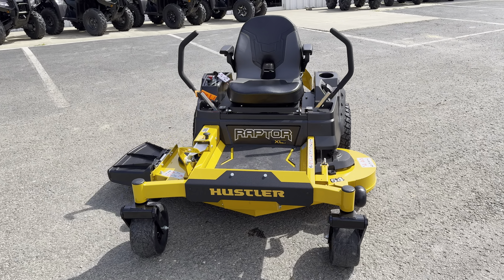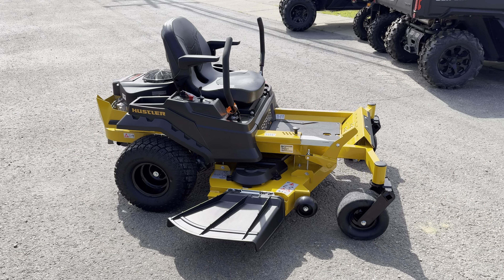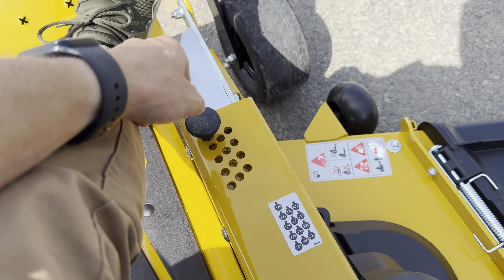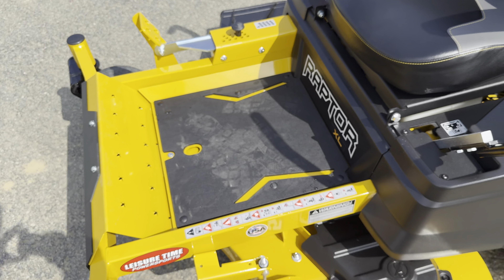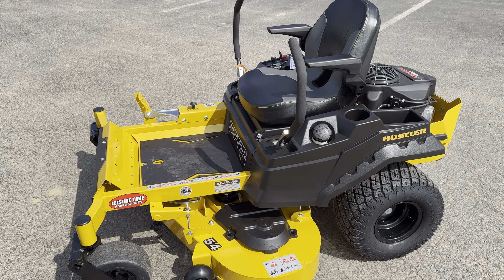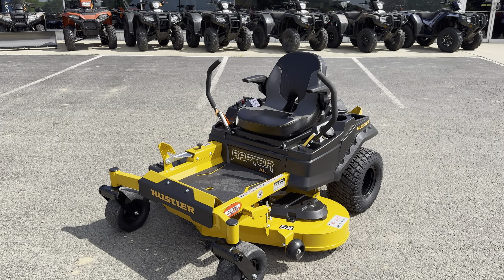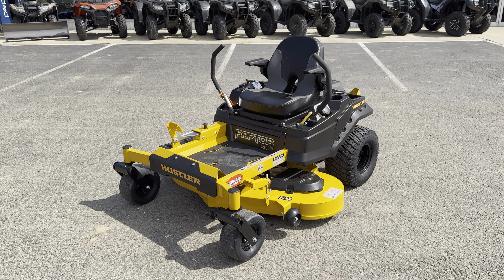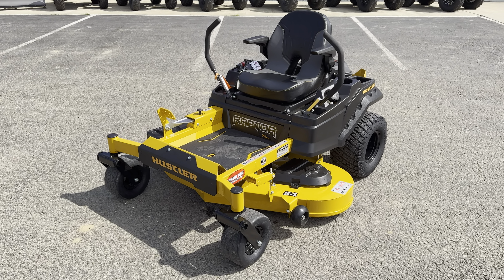2024 HUSTLER TURF EQUIPMENT RAPTOR XL 54 IN. KAWASAKI FR691 23 HP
Available at Leisure Time Powersports- Corry.
Located in Corry, Pennsylvania.